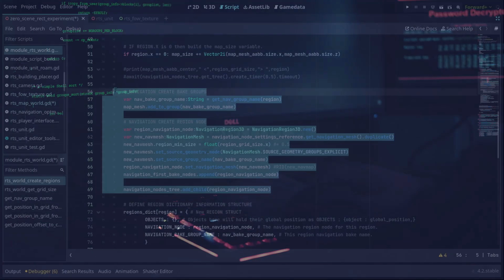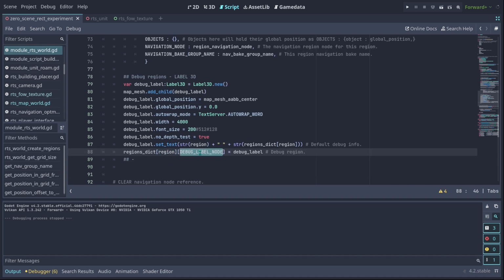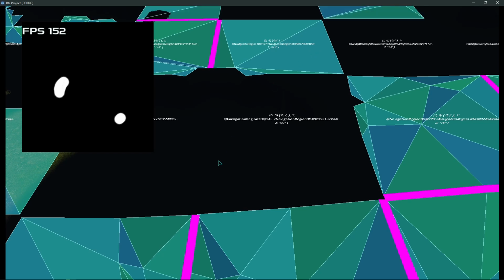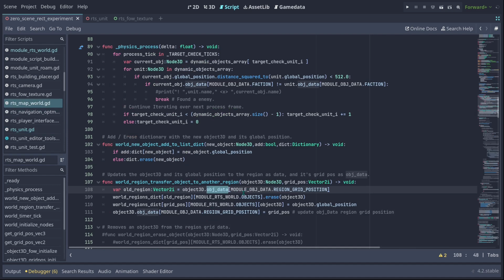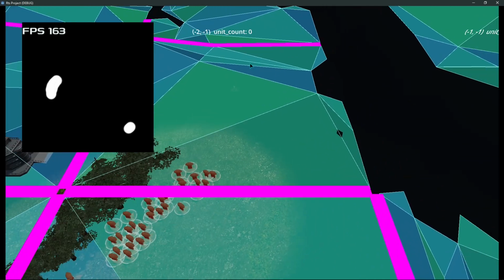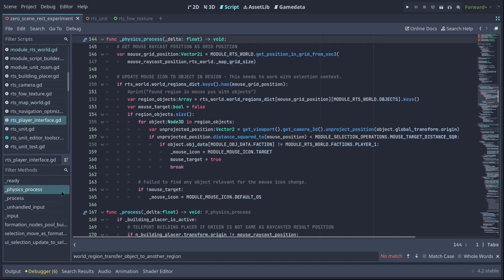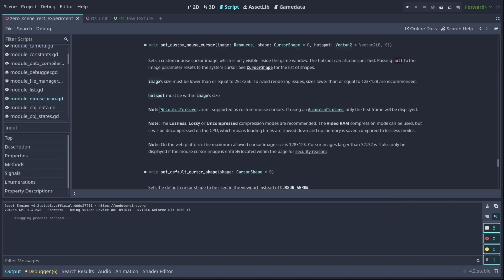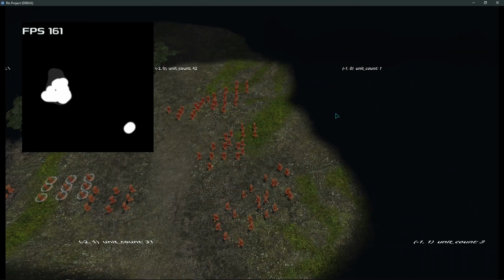Region Grid System for an RTS : Godot RTS Region Processing Part 3 - Structure & Simple Tracking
We need to work on the region system we talked about in previous videos, before we start making units go to combat with attributes and modules, let's work on stablishing the foundations of a region system first, so let's see how to make a terrain for a RTS game,

This part we are going over some of the leftover of the code that should allow you to start building and implementing your own region systems, the type of information you want to save and store to keep it, and how you want to process them, the important step here is processing these objects needs a special care because of the amount of objects you can have, some things can be optmized like the mouse icon change example present in this video part,

But other things like keeping track of objects into regions, you will probabilly need to process all objects at some point, best way to deal with that is to filter all the objects you want for something specific and to iterate through them with some delayed rate, on this example a timer is used with 0.25 seconds to delay the processing of objects inside regions, at some point we will need more advanced and faster methods, which I am experimenting to build combat systems in this project, detecting units is going to be a big stepping stone for that.